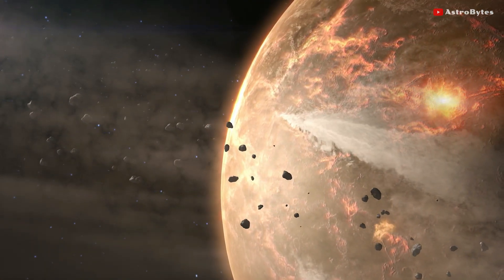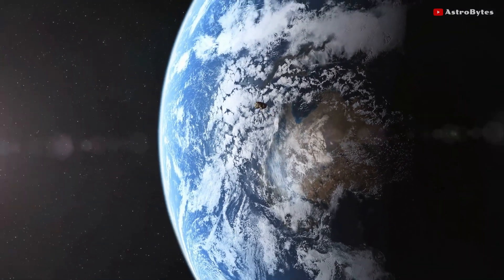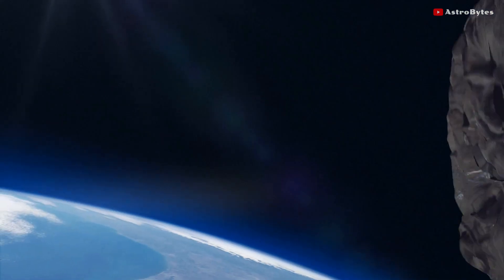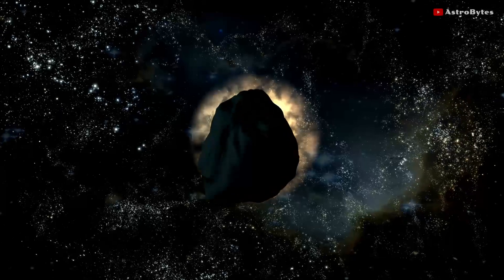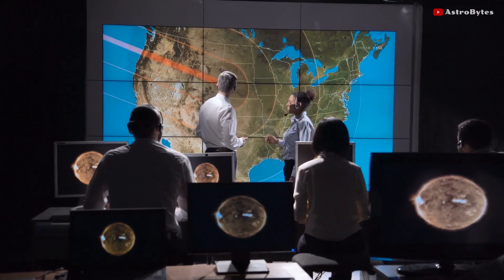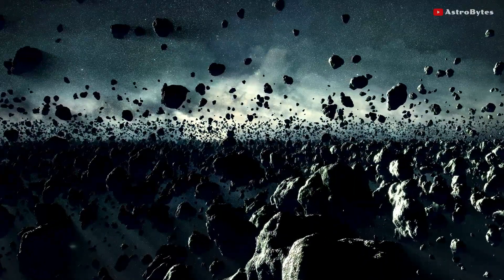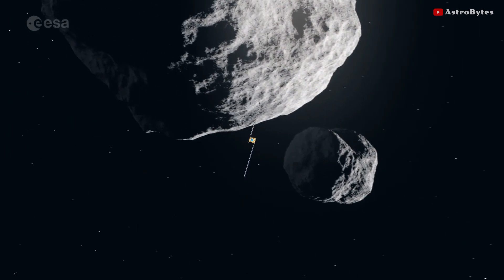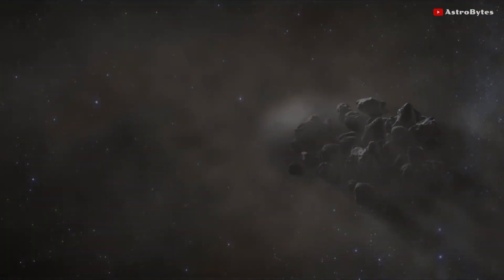Will A Huge Asteroid Hit Earth in March 2022? | NASA WARNS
Nasa's Jet Propulsion Laboratory, that tracks space objects, has spotted an asteroid nearly 1.3 kilometers in size heading towards Earth.

The potentially hazardous asteroid is said to be up to 4,265 feet wide. This makes it almost three times as big as the Empire State Building. The Empire State Building stands at around 1,453 feet tall, so it would be pale, in comparison to this Asteroid

This asteroid has been added to the list of potentially hazardous asteroid. the asteroid will make its close approach to Earth on March 4, coming as close to Earth as 49 million kilometers.

The Near-Earth asteroid is called 2,001, C B, 21. The asteroid is on its way, to complete its orbit around the sun, in just 400 days. At its closest approach to earth, this space rock will be traveling at a whopping speed of 43,000 kilometers per hour.

The last time, it came this close to Earth, was in 2006, when the asteroid swooped past from a distance of 71 million kilometers.

Credit: NASA/ESA